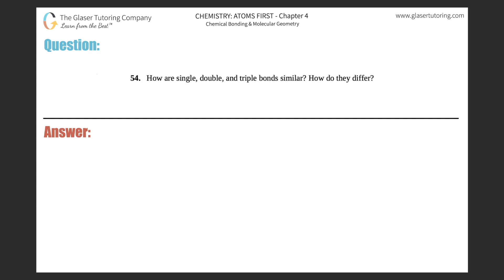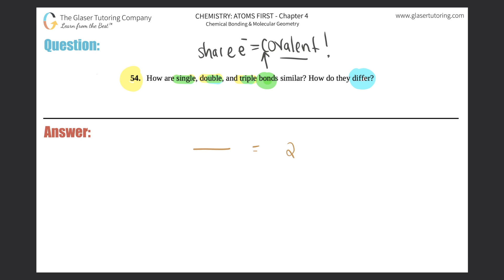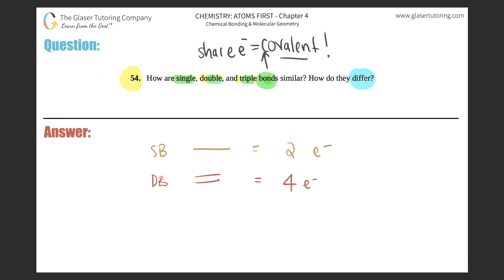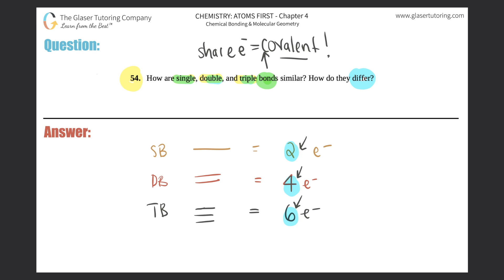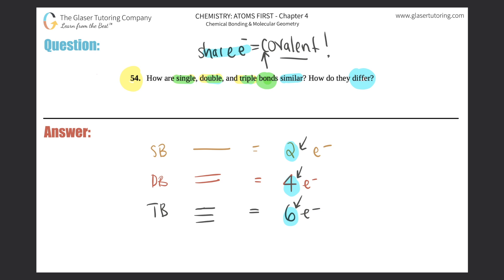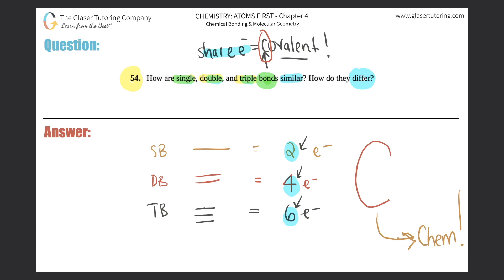7.43 | How are single, double, and triple bonds similar? | If ELMO Was Your CHEMISTRY Teacher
What happens if Elmo was your Chemistry teacher?  Now you can find out!

In today's video, Elmo will be giving his solution to the following OpenStax™ "Chemistry: Atoms First" problem:

How are single, double, and triple bonds similar? How do they differ?